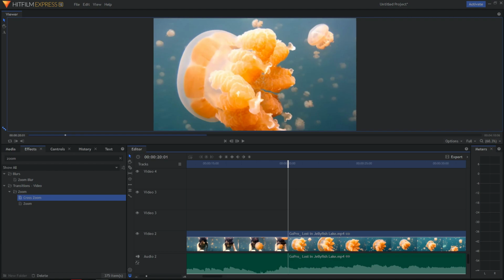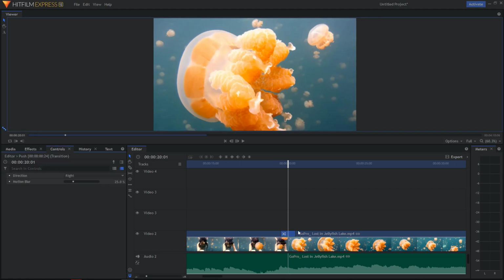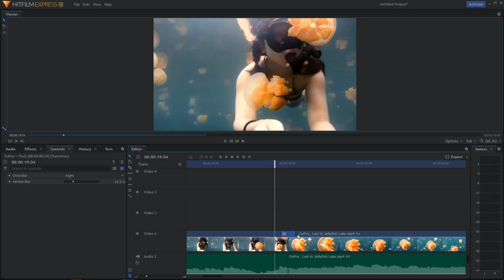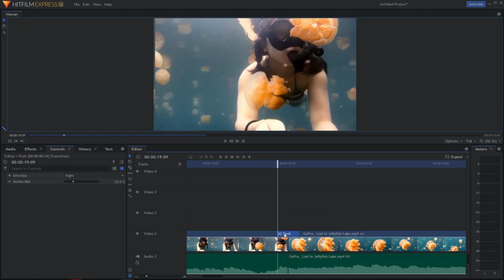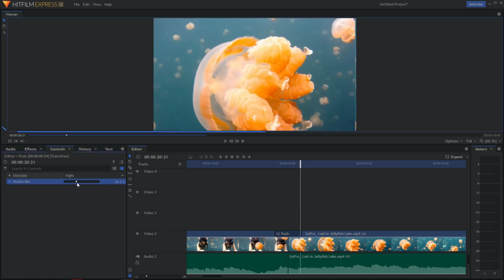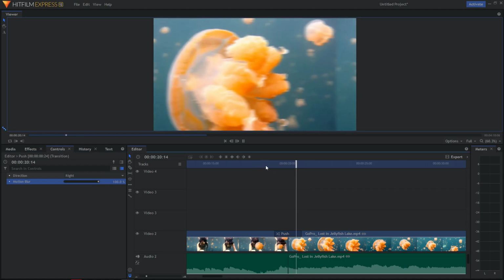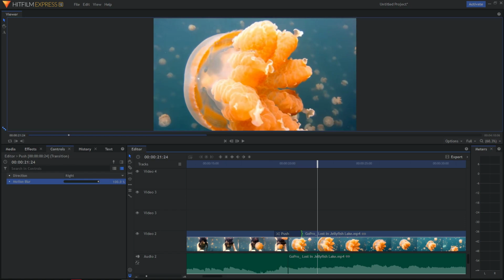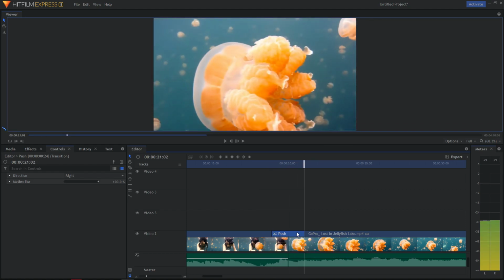QUICK TUTORIAL | Make a Smooth Slide Transition with Motion Blur